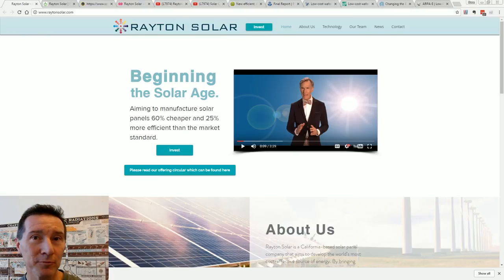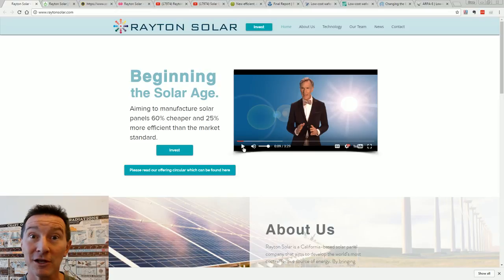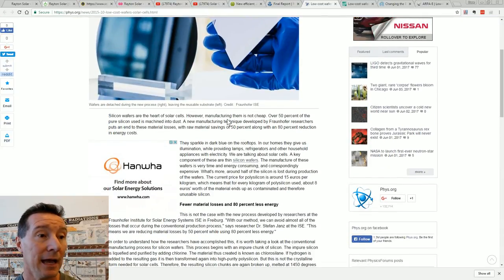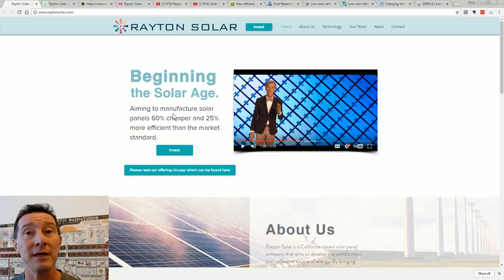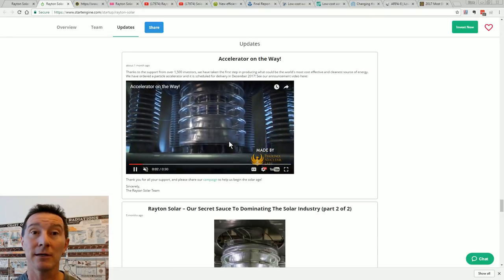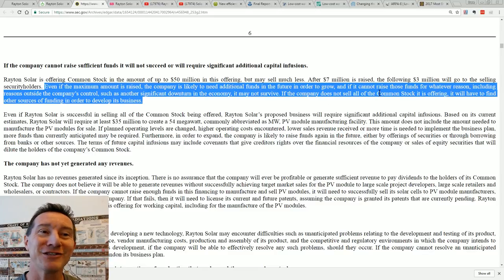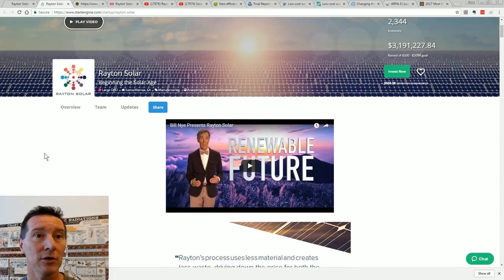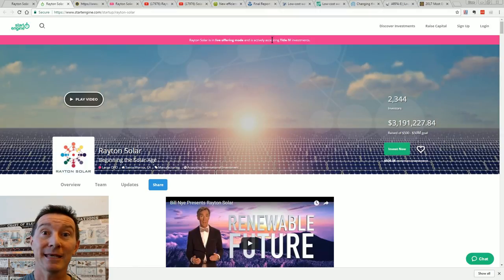Rayton Solar + Bill Nye = Questionable Solar Technology?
Bill Nye is plugging Rayton Solar, a startup that claims to be able to reduce the manufacturing cost of solar power modules by 60%.
Is it real?
They have already raised $3.5M in equity crowd funding.
UPDATE: A critical look at the investment proposal:
The already raised $2.8M in another crowd equity raising:
Where did that money go?